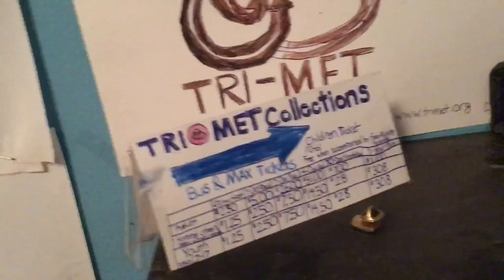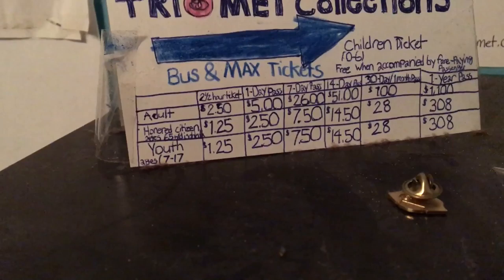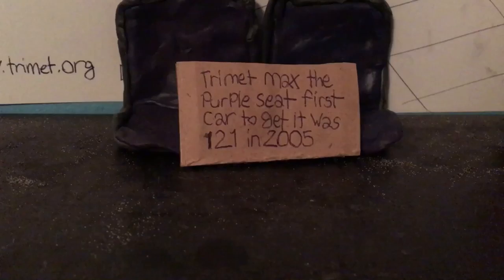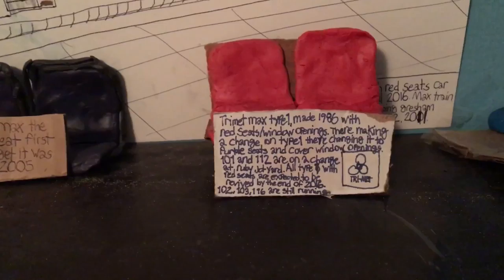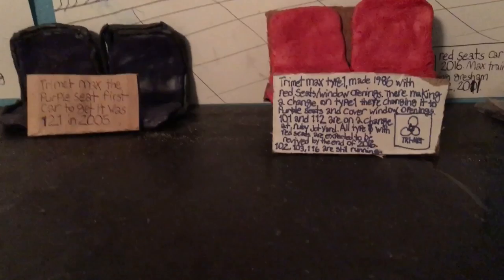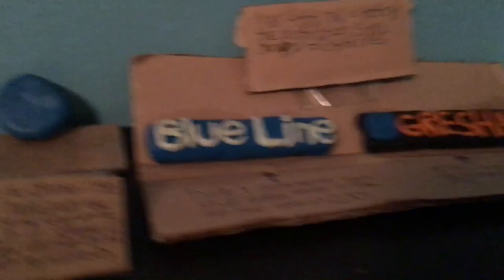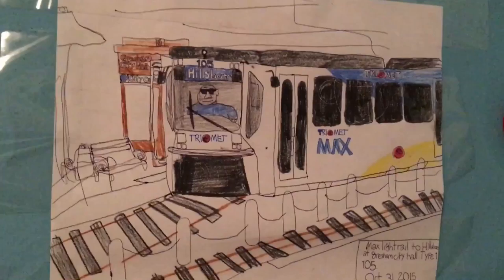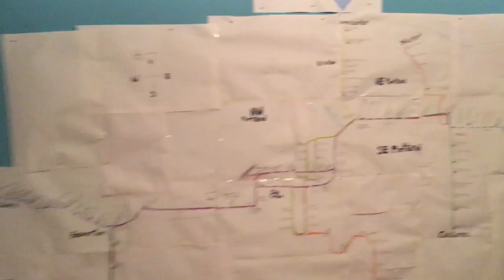VLOG#4| TRIMET MAX ART COLLECTION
I made this all by myself from last year, the art is basically history of MAX.